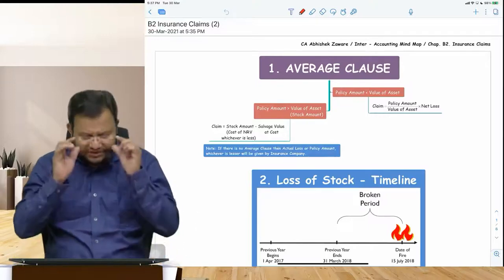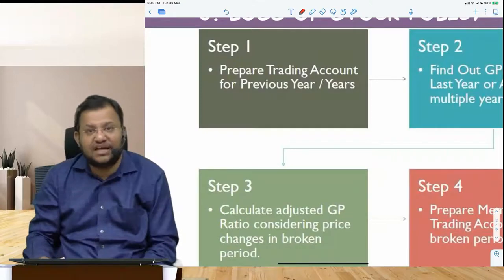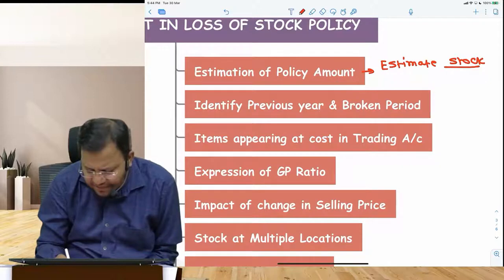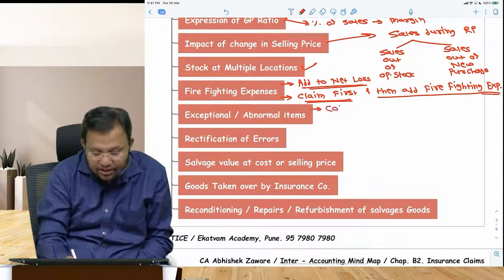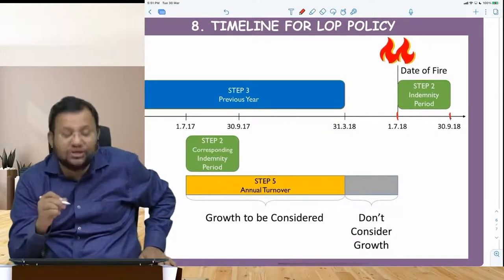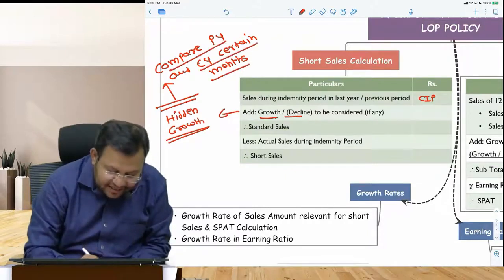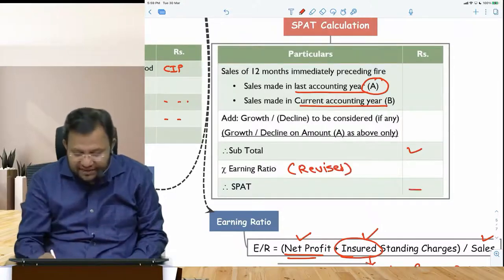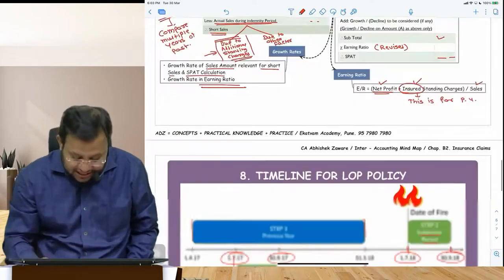Insurance Claim Quick Revision | CA Concept Revision | By Abhishek Zaware | Ekatvam Academy Pune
EKATVAM ACADEMY Is A Platform Who Wants To Seek The Best Coaching Institute For CA In Pune, India. We Offer Students Pendrive Classes, F2F Classes, Online Classes Etc.